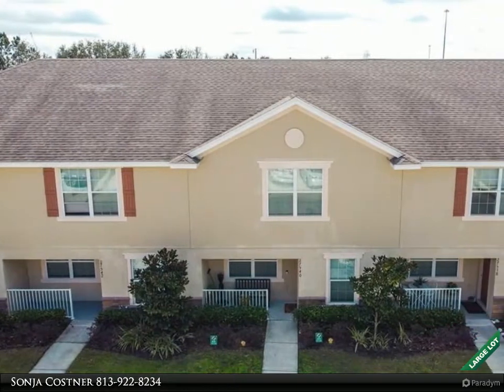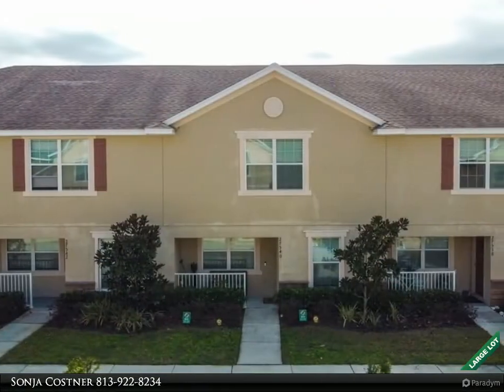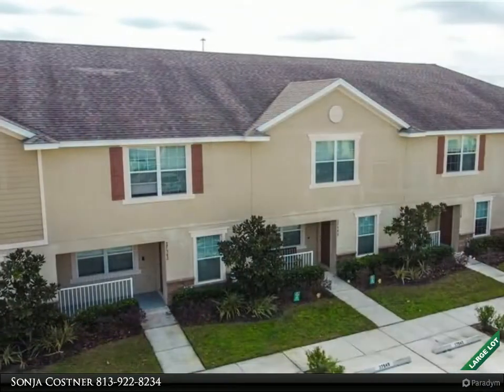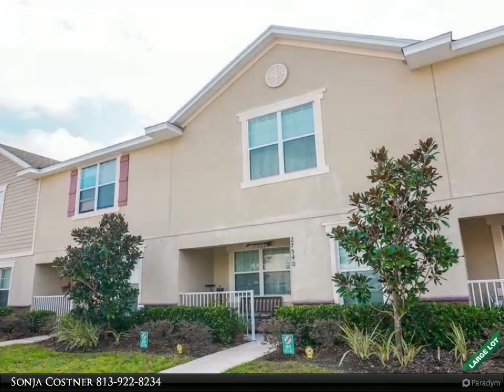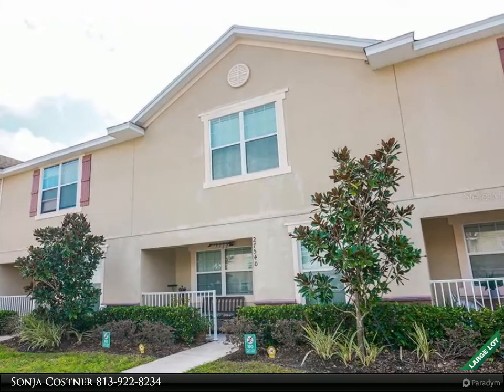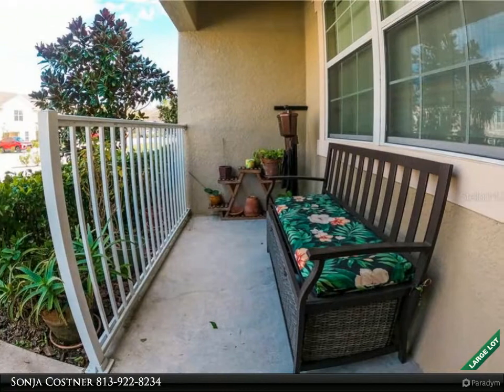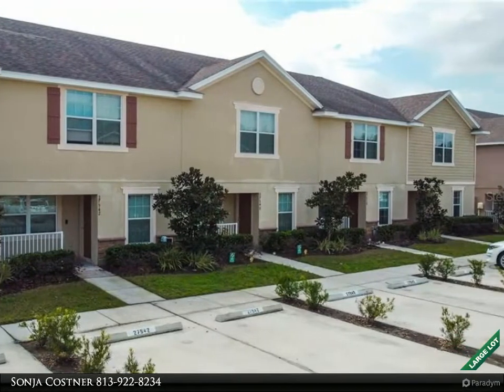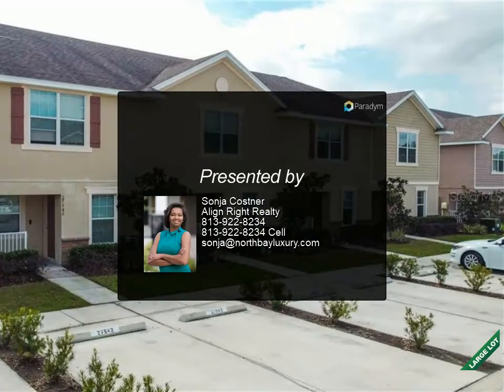27540 DESERT WILLOW WAY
A rare find is this townhome in Santa Fe of Westbrook. It is perfectly located, being one block from I75, makes commutes from this home a breeze. Situated in Pasco, it has the advantage of be zoned for top rated schools. Immaculately kept, this gorgeous townhome boasts of updated laminate flooring, granite countertops and espresso cabinets in an open kitchen that is adjacent to a family great room and dining area. The combination creates an ambience perfect for entertaining. The master suite presents a gorgeous walk-in closet and en suite bath with shower and dual sinks. This home has ceiling fans throughout, with carpeting in the bedroom areas. The upstairs laundry room allows easy laundering without having to take baskets up and down steps. This home won't last long in this market.

2 full bath, 2 half bath

Sonja Costner
Align Right Realty